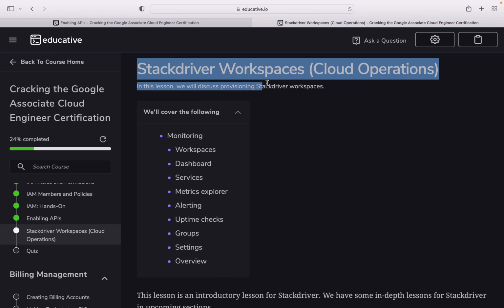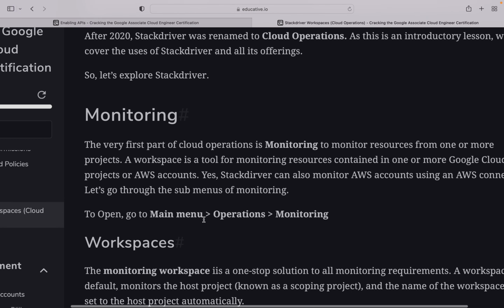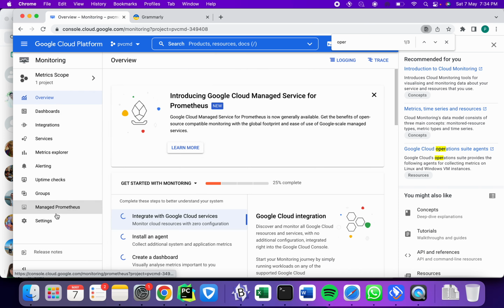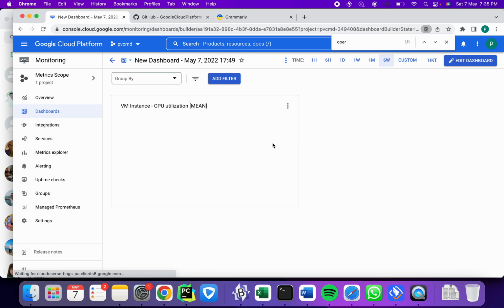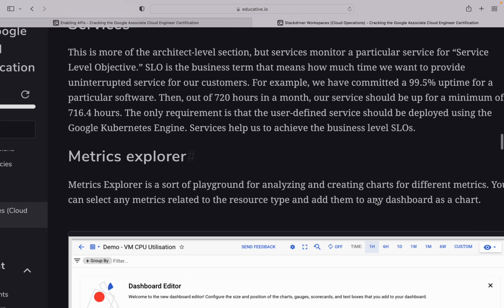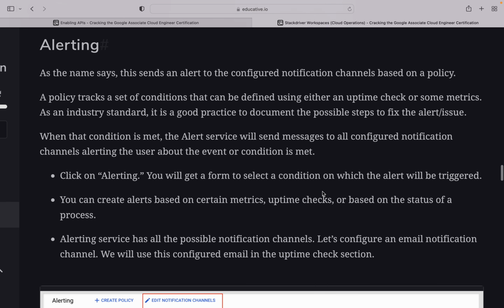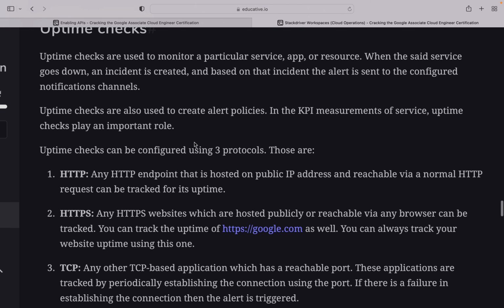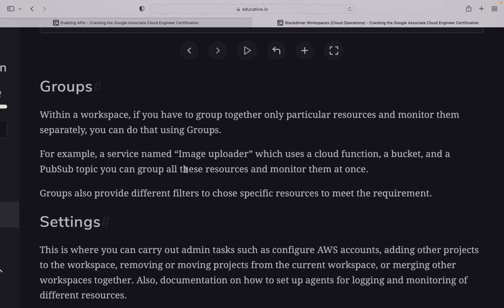GCP-Stackdriver Workspaces Cloud Operations